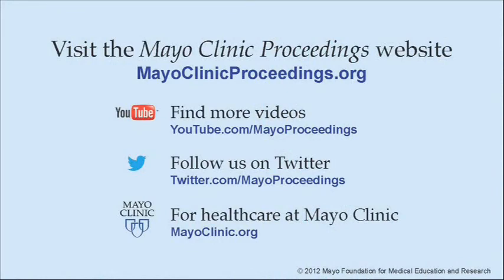Left Atrial Volume Index Study Predictive of Mortality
Dr. Carl (Chip) Lavie, Professor of Medicine in the Department of Cardiovascular Diseases at the John Ochsner Heart and Vascular Institute, Ochsner Clinical School and the University of Queensland School of Medicine in New Orleans, Louisiana, discusses his article appearing in the August 2011 issue of Mayo Clinic Proceedings on left atrial volume index predicting mortality independent of left ventricular geometry. Available at: